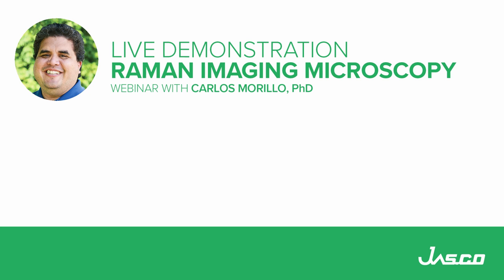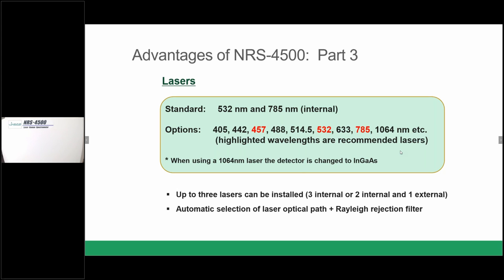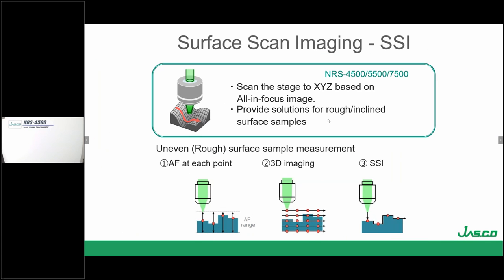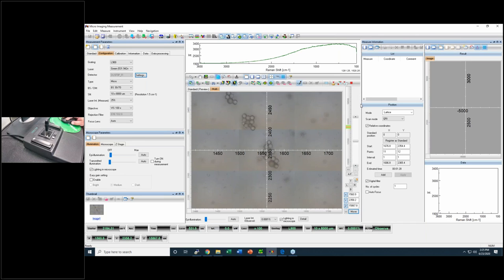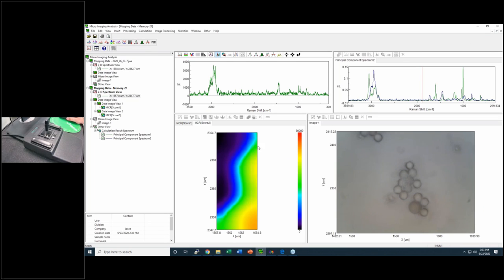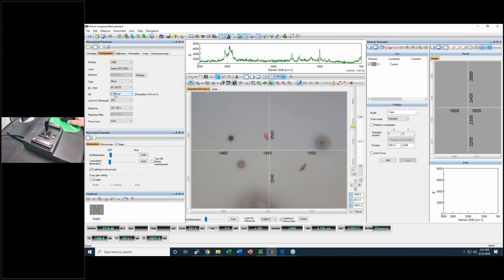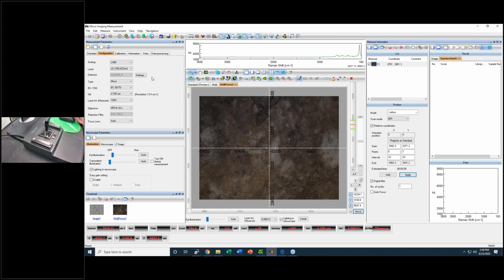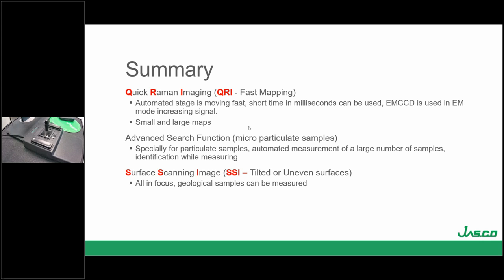Raman Microscopy Webinar - How to Use a Raman Microscope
In this demo of the NRS-4500 confocal Raman microscope, using a variety of different samples, we show:

How to use high sensitivity detection coupled with a high-speed stage (QRI – quick Raman imaging) to perform large area fast imaging microscopy
Dealing with problem samples with either rough or tilted surfaces (SSI – in-focus measurement)
Finding particulate samples, automatically for faster set up and analysis (Simple Search)
This presentation is recommended for anyone interested to learn about Raman microscopy and how to get the best out of measurement for a range of sample matrices.